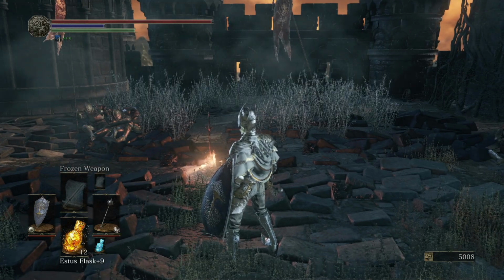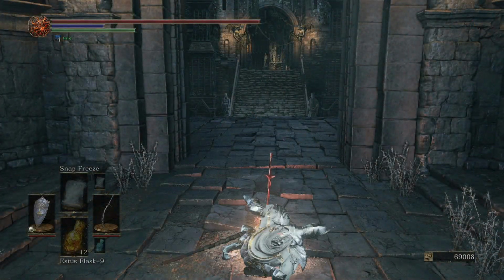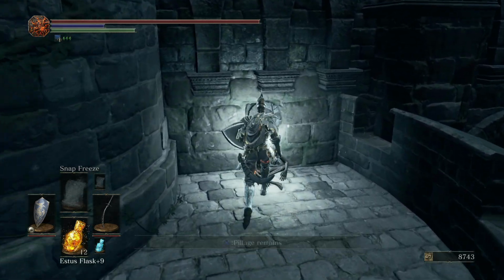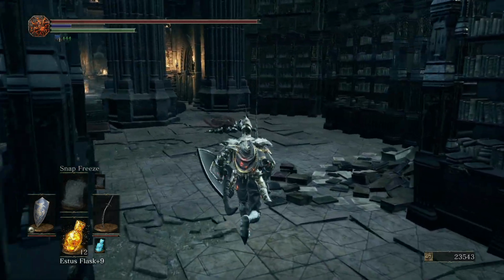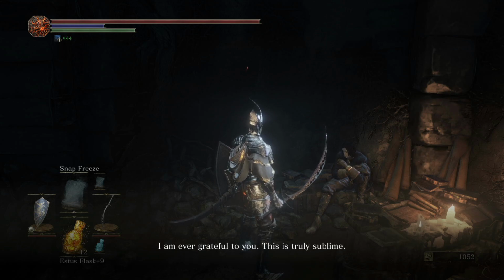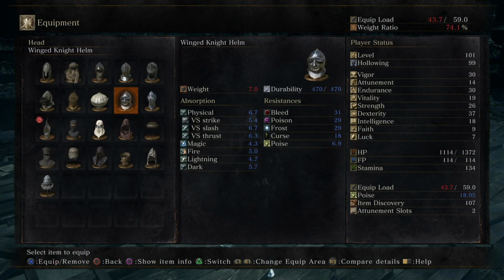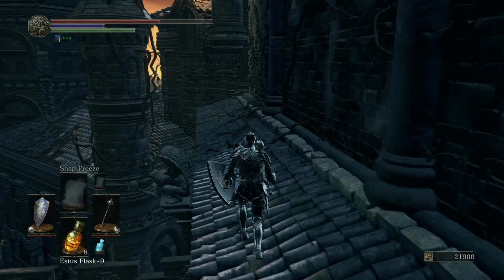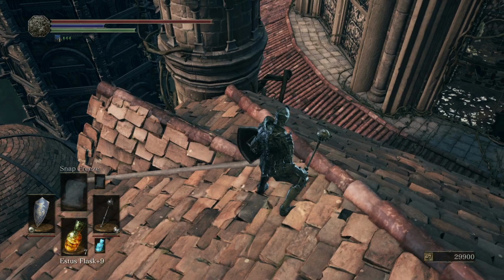Dark Souls 3: Let's Play as a Frozen Knight (Part Nineteen)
Dark Souls III: The Fire Fades Edition delivers the complete Dark Souls III experience and includes the full game & all Season Pass content Ashes of Ariandel and The Ringed City DLC expansions. Winner of 2017 DICE Awards for "RPG/Massively Multiplayer Game of the Year" and the 2016 Golden Joystick Award's "Ultimate Game of the Year", Dark Souls III continues to push the boundaries with the latest chapter in the critically-acclaimed and genre-defining series from director Hidetaka Miyazaki. Players will be immersed into a world of epic atmosphere and darkness with colossal enemies, expansive environments, and challenging and intense gameplay combat. As fires fade and the world falls into ruin, prepare yourself once more to Embrace The Darkness.